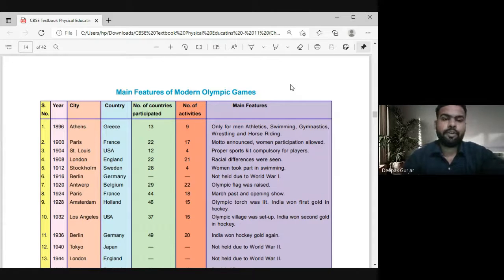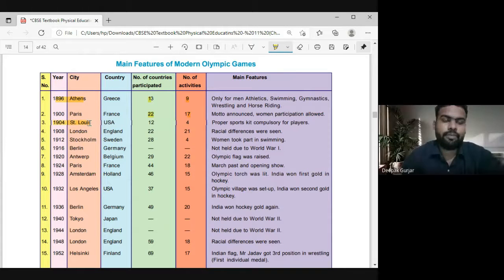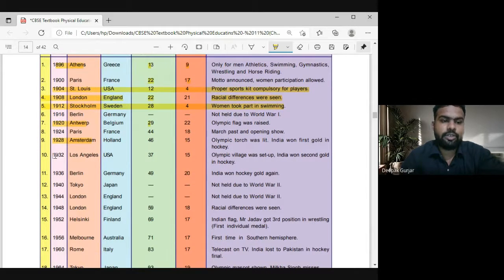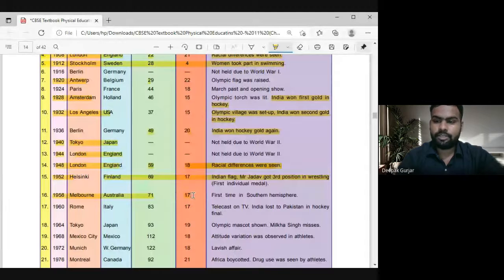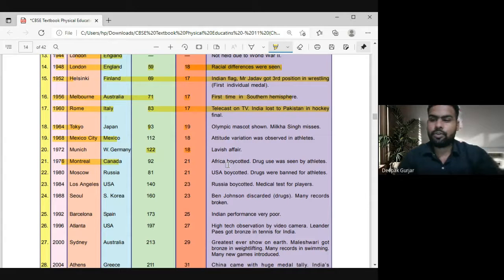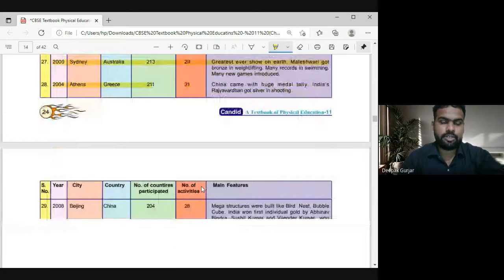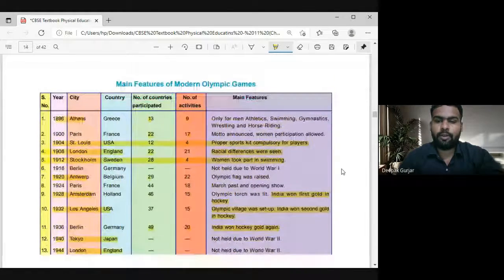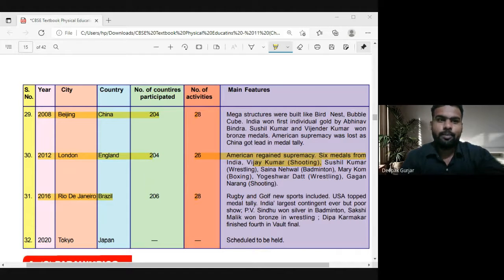Olympic Value Education Part 02